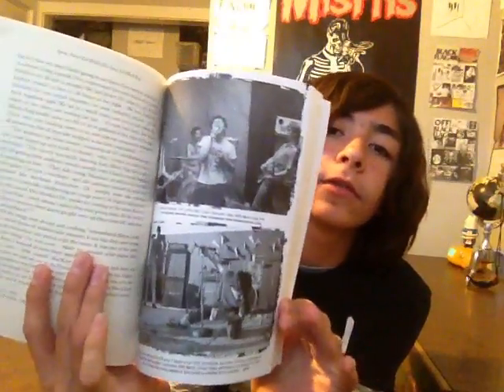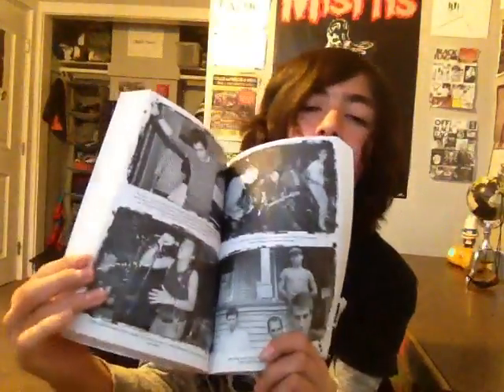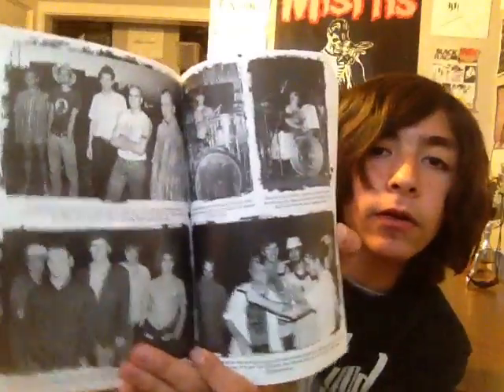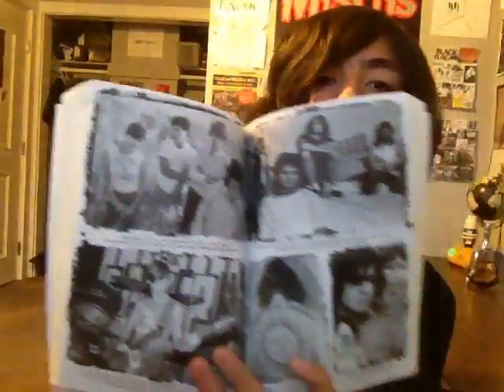BLACK FLAG SPRAY PAINT THE WALLS BOOK REVIEW | Julian Gonzalez